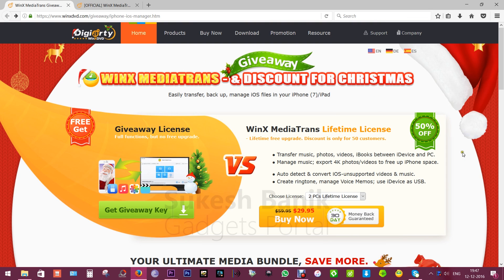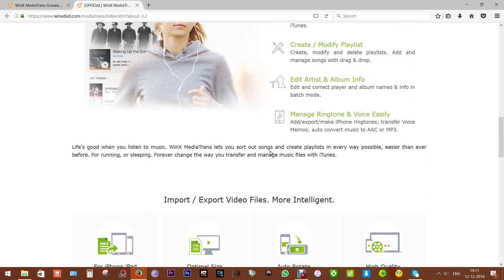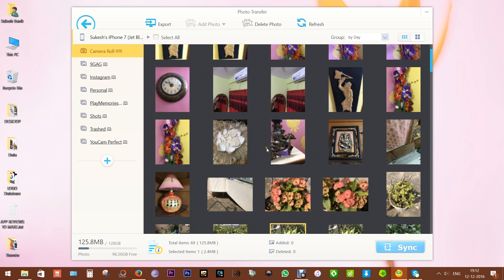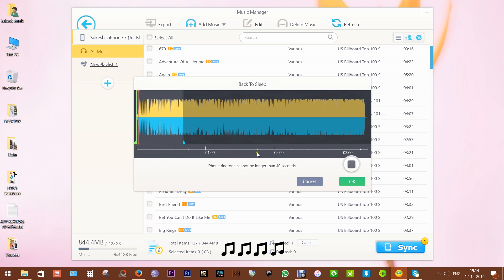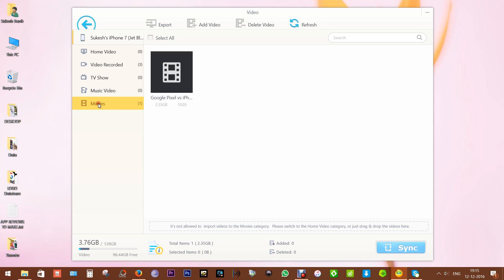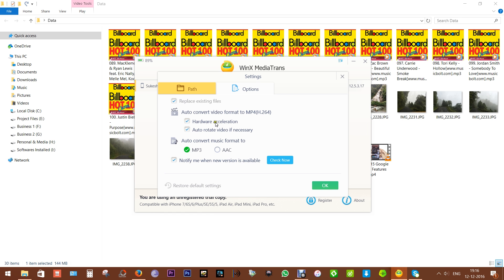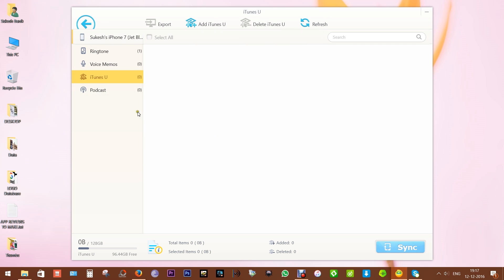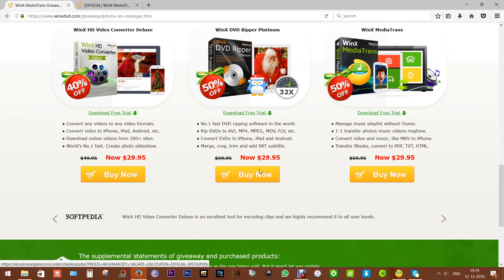Christmas Giveaway: Free iPhone Transfer & Manager App from WinX ($59.95 Value)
The ultimate iPhone/iPod/iPad Transfer and Manager app for your PC - Absolutely free!

WinX MediaTrans is the all-in-one solution for transferring and managing media on your iPhones, iPads or iPods running on the latest iOS. Just grab the Christmas giveaway as soon as possible and the the app for you desktop absolutely free! It's the full fledged software without free upgrades.

WinX MediaTrans offers photos, videos, music transfer with a single tap, no more complications of iTunes! You can also transfer iBook, make ringtones and even use your iPhones as an external flash drive! This software automatically converts unsupported audio and video files into supported formats, also can compress high bit-rate 4K videos by 50%. Music tags can be fixed as well! So this WinX MediaTrans software is the best replacement for iTunes on your PC!